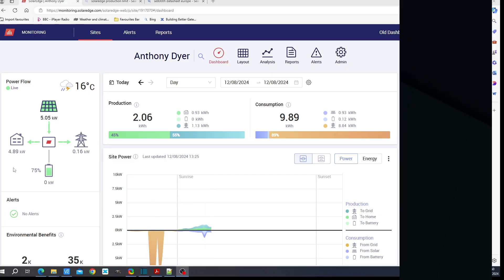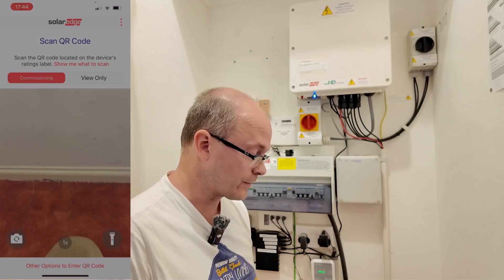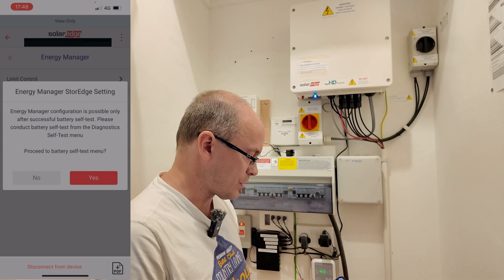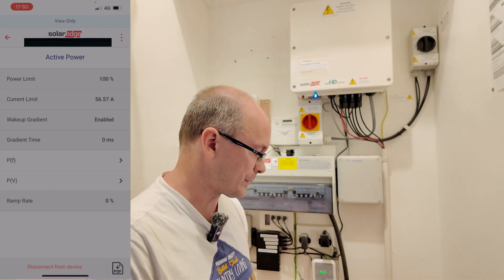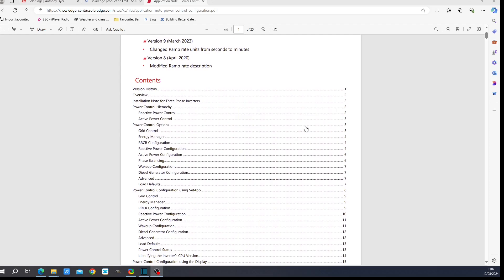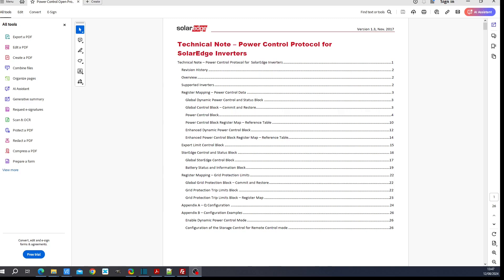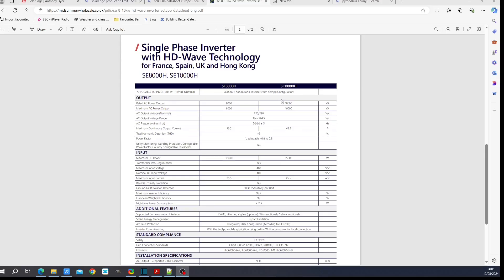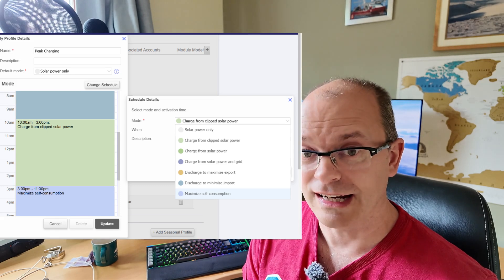[Fixed] Is your SolarEdge inverter giving you less power than you thought?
Update:  SolarEdge Support fixed this remotely.  They said that when the board was replaced two years ago, this is likely to be when the mismatch was introduced.  They adjusted a parameter, and told me not to adjust country/grid settings.  But there's no illustration as to what parameter is affected.

I found out that my SolarEdge SE8000H inverter was producing a maximum of 6.4kW instead of the apparent 8kW that I believed it would provide.

In this video we look through the evidence that this is peaking out at 6.4kW, as well as exploring the SetApp settings that limit and control maximum power.

We then see what the application notes say about it before interrogating the system using some modbus queries.

We then explore how to overcome these limitations.

00:00 Introduction
00:47 Evidence
02:51 Viewing Settings
06:10 Changing Settings
09:09 Application Note
11:46 Modbus Interrogation
14:52 Conclusions